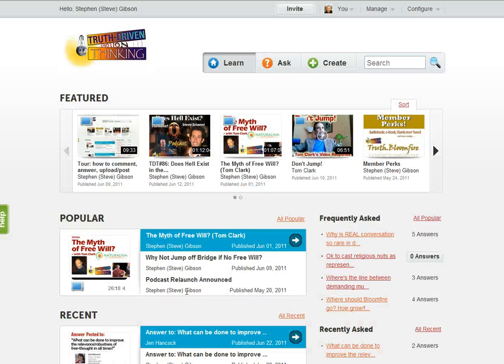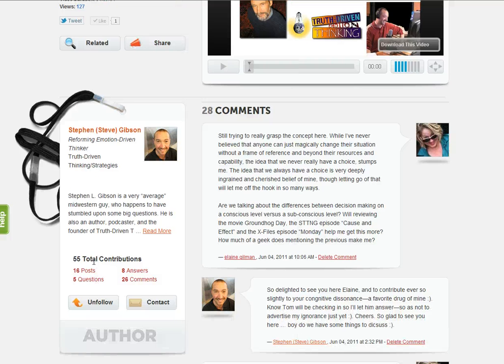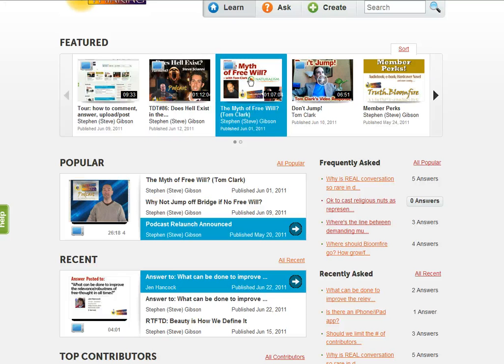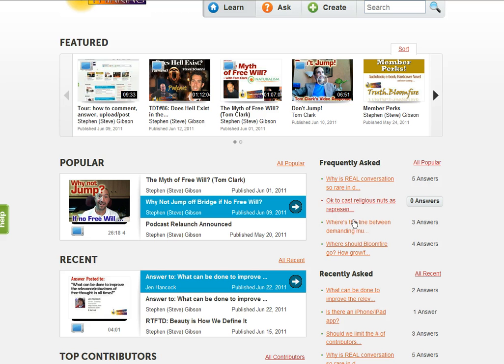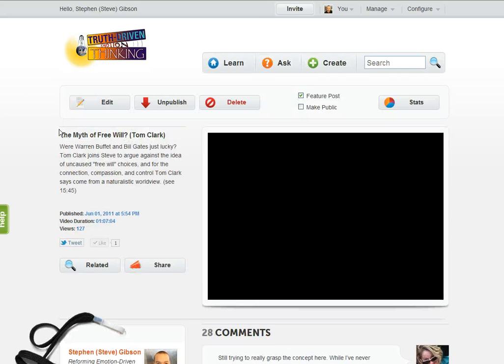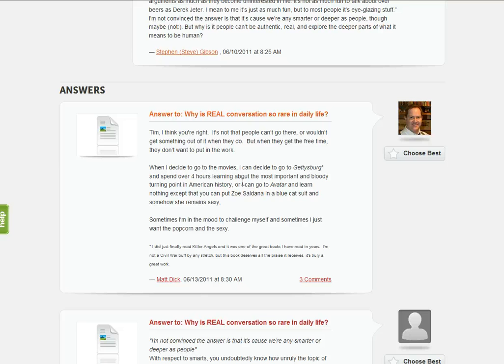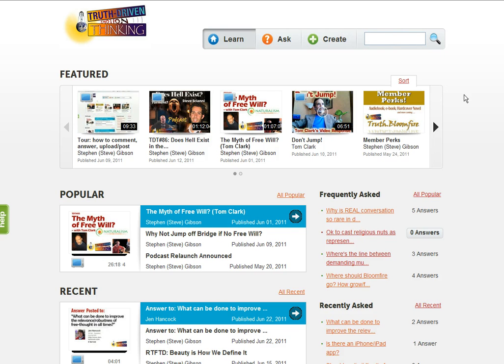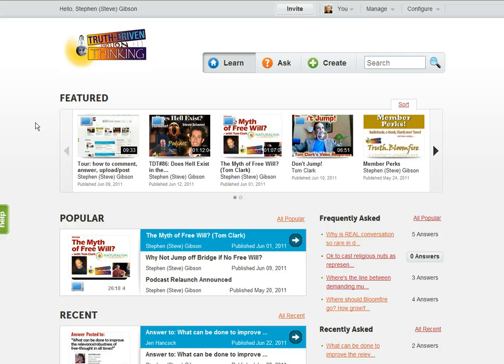Site Tour & Intro for Truth.Bloomfire.com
Truth.Bloomfire is the new social learning community that supports the Truth-Driven mission and media productions. This is a tour of the site and some hightlights of technically how to navigate, how to post, how to comment--and how comments differ from asking or answering a question.